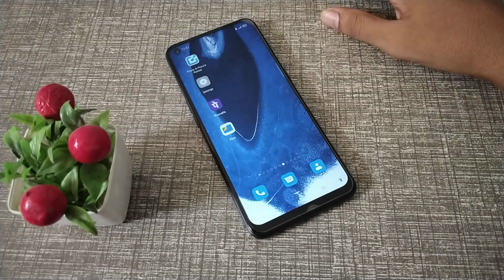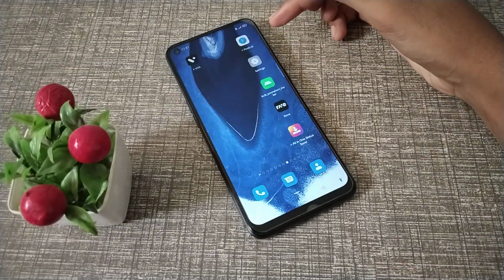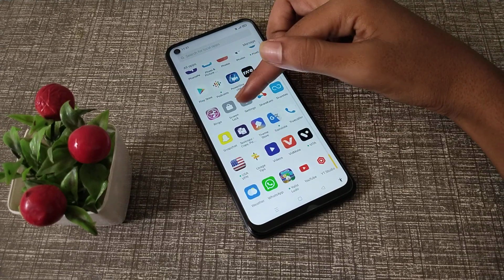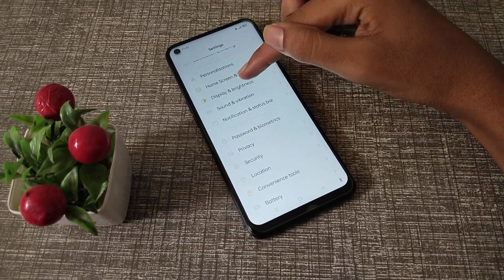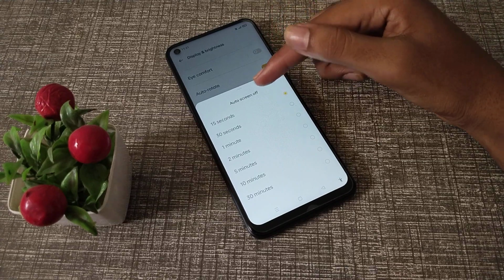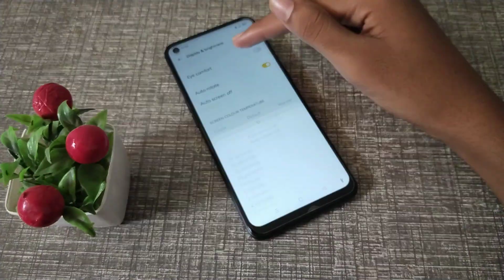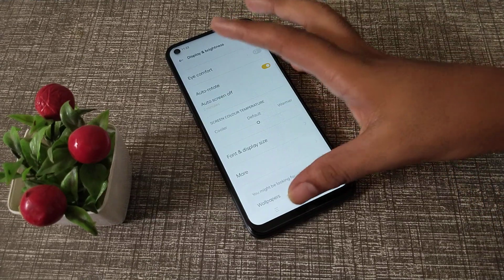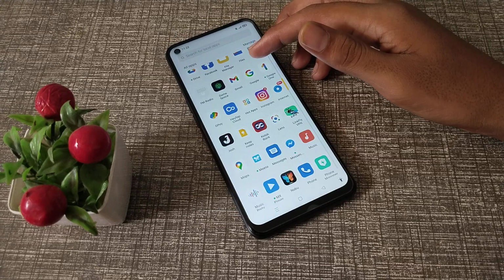How to customize Auto screen off setting in oppo F19 phone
How can you customize Auto screen off in oppo A55 mobile |
How to customize Auto screen off in oppo A16 phone |
How to use Auto screen off setting in oppo phone |
Auto screen off ko kaise customize kare oppo F9 mobile mein |
auto screen off ko kaise customize karte hain oppo A96 phone mein |
auto screen off setting in oppo phone |